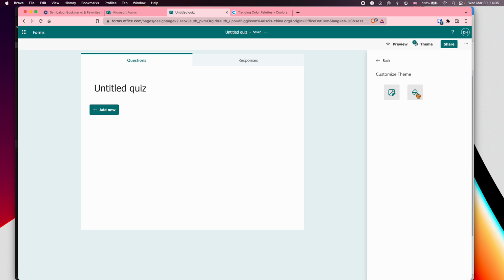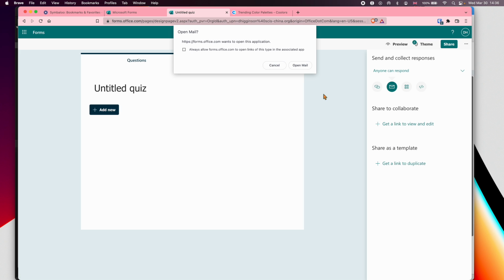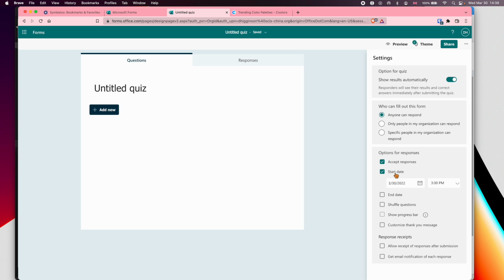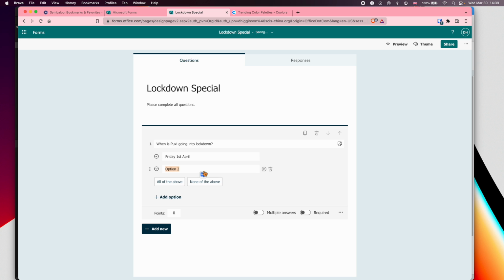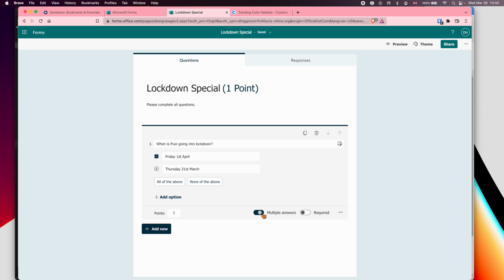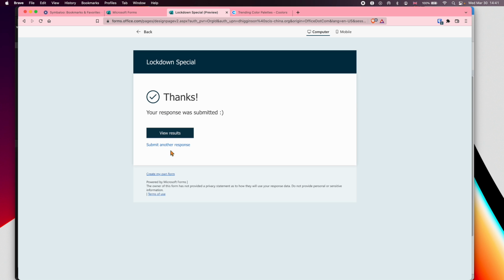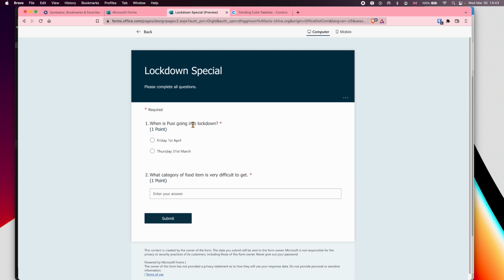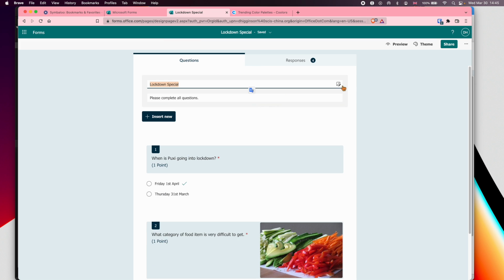How to Create a Quiz in Office Forms | Office 365 #19 | Technology in Education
Create a quiz using Office Forms, using only text and choice.

Thumbnail by
Photo by Leon Dewiwje on Unsplash